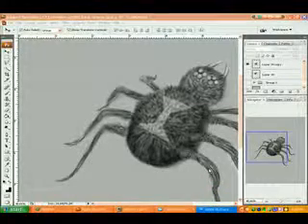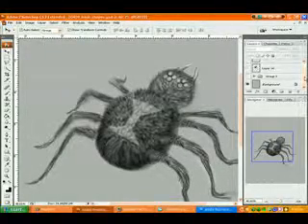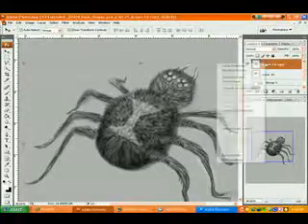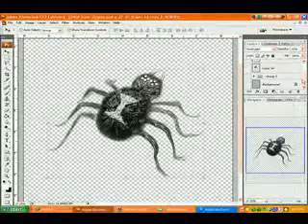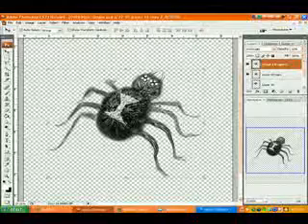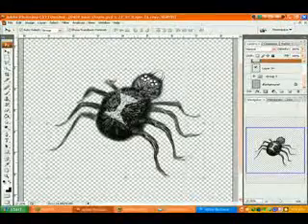0409 Ramping (Photoshop CS3)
0409 Ramping